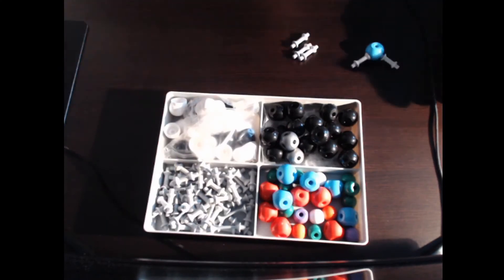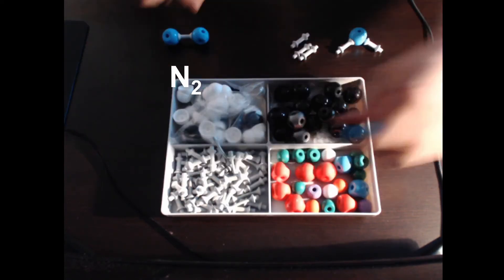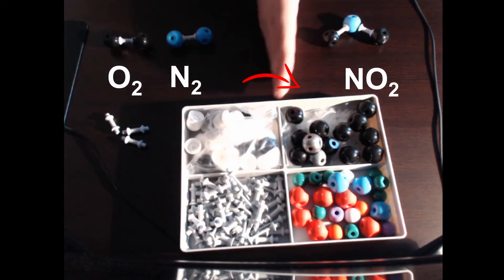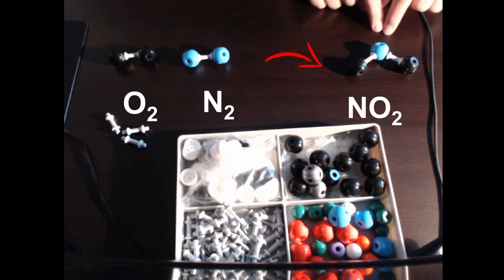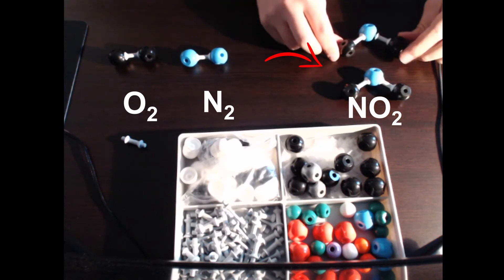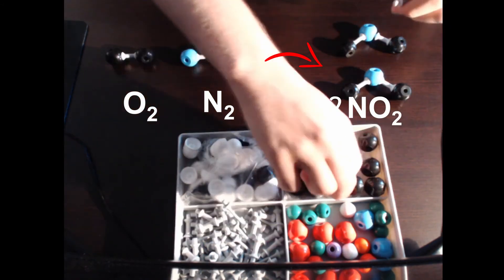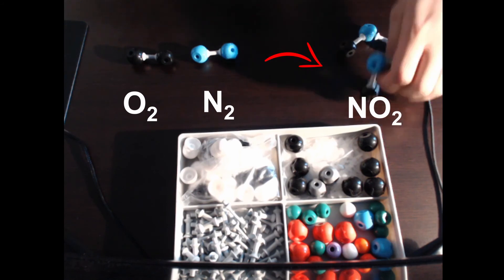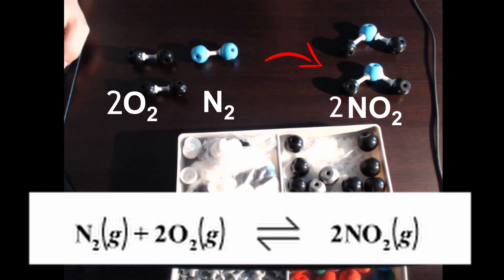A Visual Demonstration of Balancing Chemical Reactions